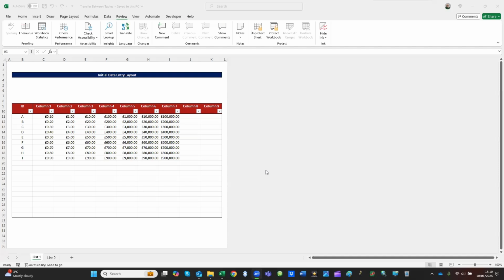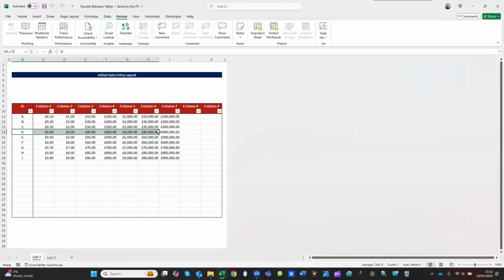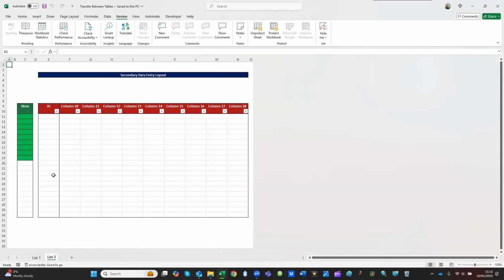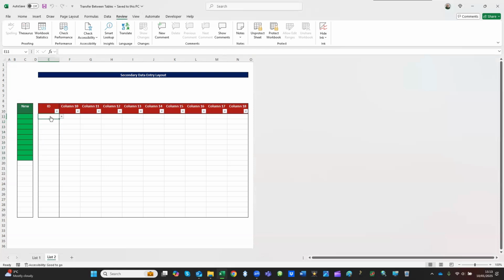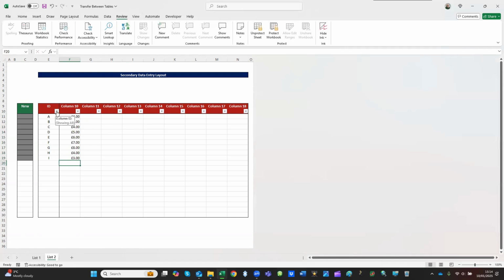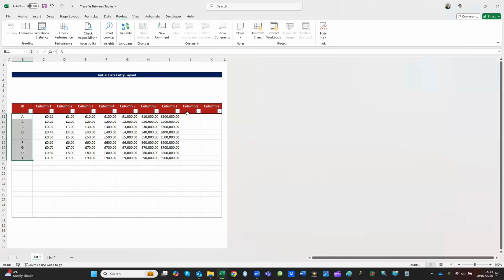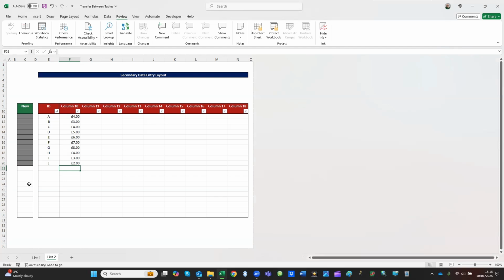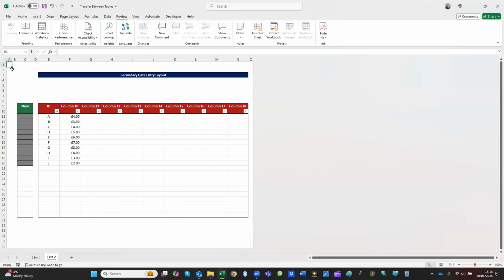Feature Explainer - Linked Data between Multiple Tables